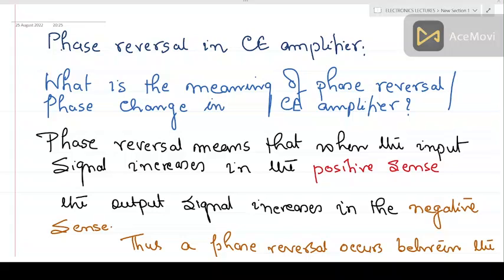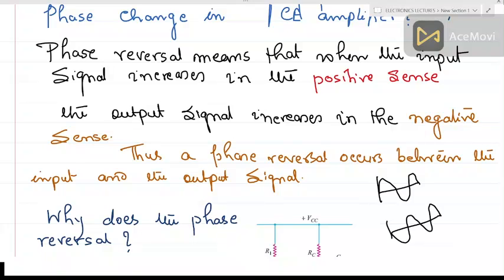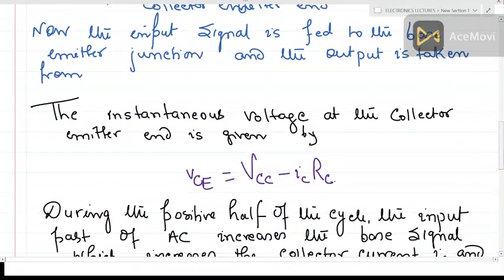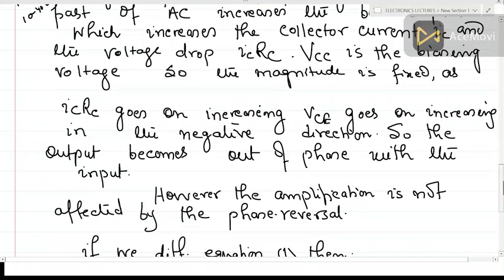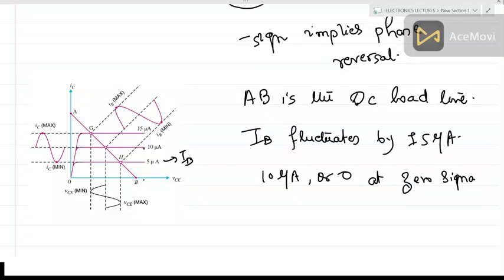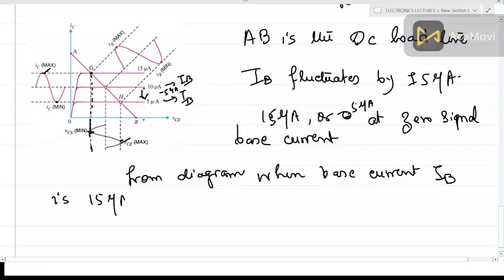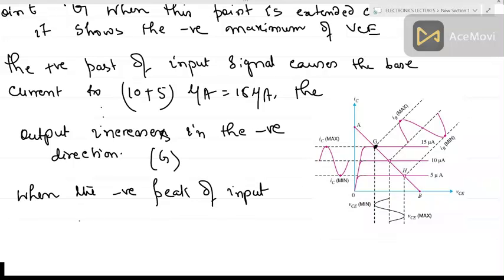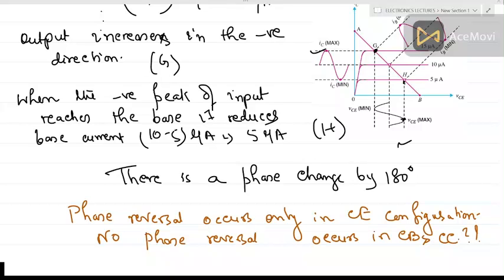WHAT CAUSES PHASE REVERSAL IN CE AMPLIFIER? TRANSISTOR AMPLIFIER|BJT TRANSISTOR AMPLIFIER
WHAT CAUSES PHASE REVERSAL IN CE AMPLIFIER?
WHY THERE IS 180 DEGREE OF PHASE CHANGE IN CE AMPLIFIER
CE AMPLIFIER AND PHASE REVERSAL
Common Emitter circuit as phase Reversa